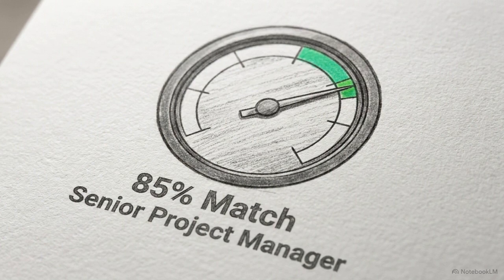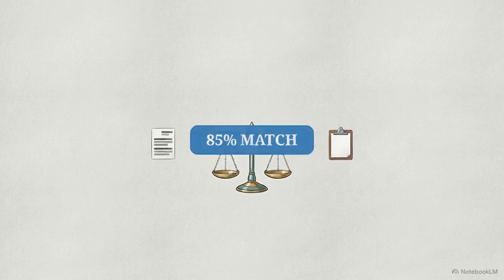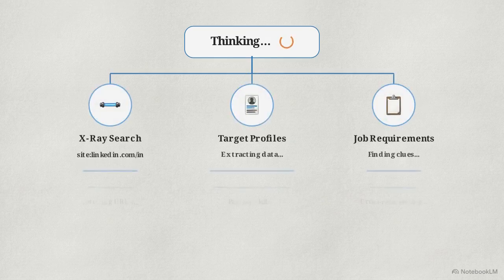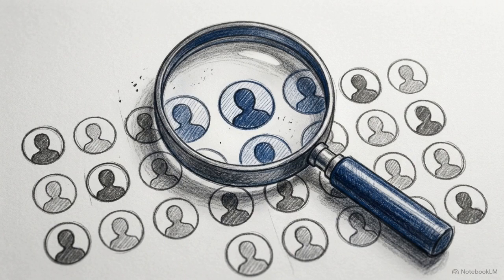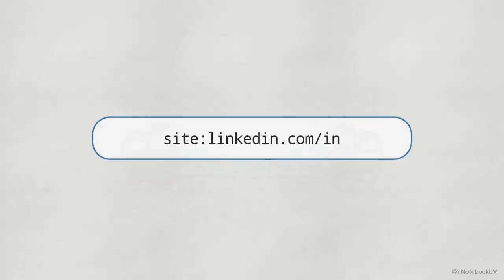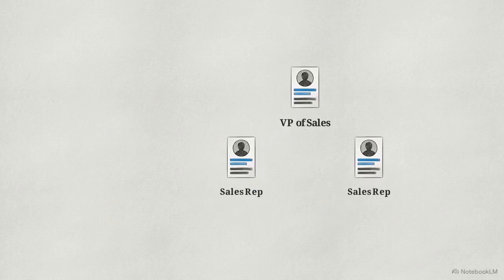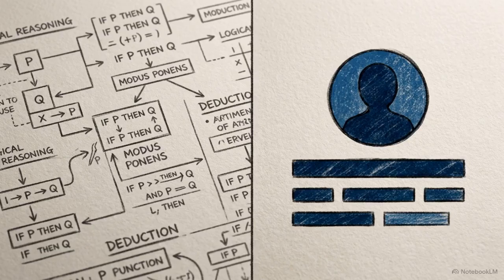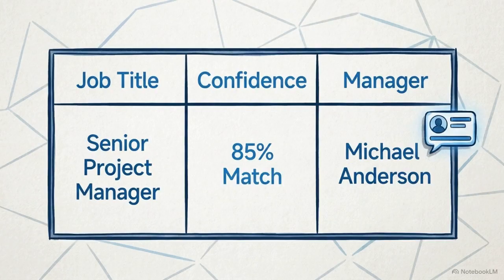How to Use Perplexity AI to Find Open Job Roles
Stop wasting hours tailoring your resume just to throw it into an online applicant tracking black hole. This episode breaks down the exact mechanics to make Perplexity AI map open roles to your background and pull the LinkedIn profiles of the decision-makers. If you want to stop filling out blind web forms and start pitching real human beings, this is how you do it.

Timestamps
00:00 – The Problem with Online Portals & The Perplexity Solution

00:43 – Setting Up Perplexity AI & Uploading Your Resume

01:05 – Building the Master Prompt for Targeted Job Matching

02:02 – Decoding Match Confidence Scores & Hidden Mechanics

02:29 – Using LinkedIn X-Ray Search to Uncover Key Decision Makers

02:58 – The 50% Rule: Managing AI Failure Points and Human Verification

03:51 – Next Steps: Accelerating Your Search via JobSearch.Community

ABOUT JEFF ALTMAN, THE BIG GAME HUNTER
People hire Jeff Altman, The Big Game Hunter to provide No BS job search coaching and career advice globally because he makes job search and succeeding in your career easier.

Schedule a discovery call to speak with me about one-on-one or group coaching during your job search at ⁠

You will also find great info and job search coaching to help with your job search at ⁠⁠JobSearch.Community⁠⁠  You can get free copies of 25 Interview Questions and Answers, How to Craft a Compelling Elevator Pitch in 20 Seconds or Less, Get Ready for the Job Jungle, Diagnosing Your Job Search Problems, No BS Resume Advice, and Prove Your Worth First, Then Negotiate. Receive free weekly suggestions and more.

We grant permission for this post and others to be used on your website as long as a backlink is included to ⁠ and notice is provided that it is provided by Jeff Altman, The Big Game Hunter as an author or creator. Not acknowledging his work or providing a backlink to ⁠ makes you subject to a $1000 penalty which you proactively agree to pay.